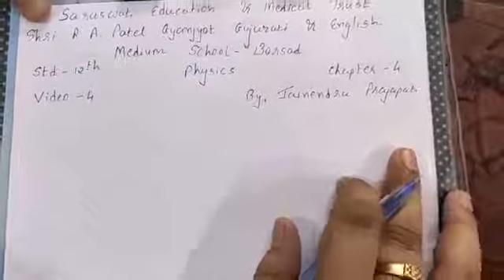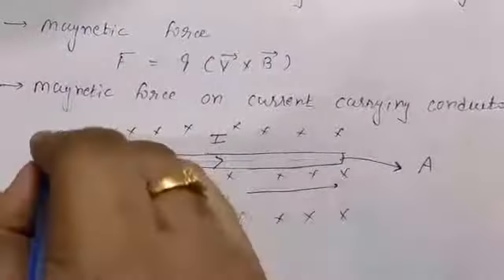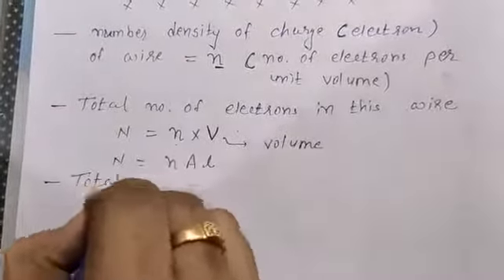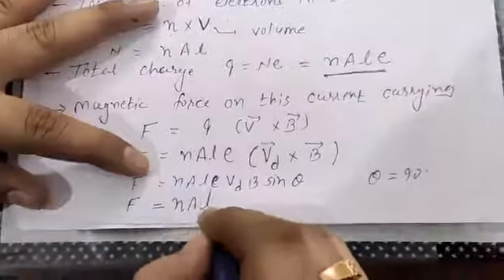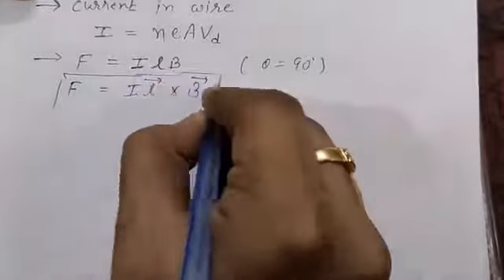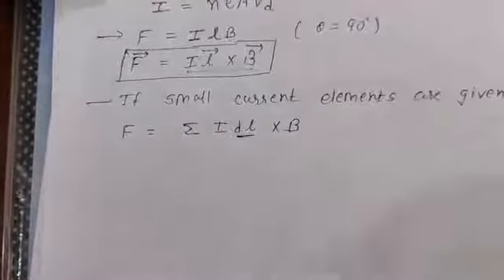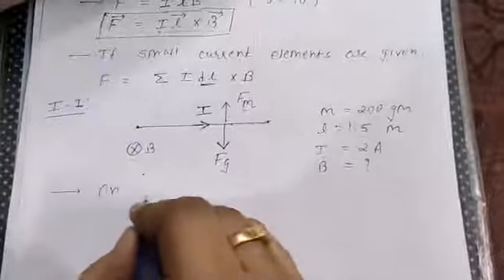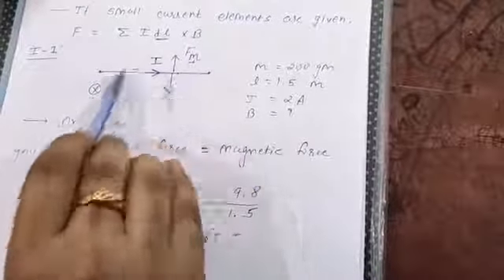12 ENG MED PHYSICS CHP 4 PART 8